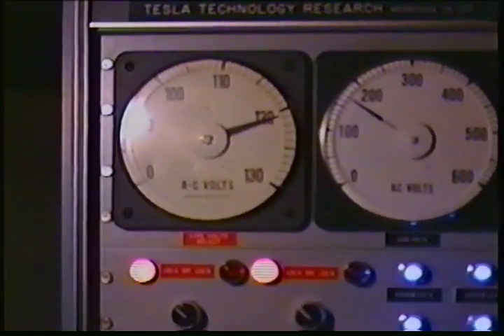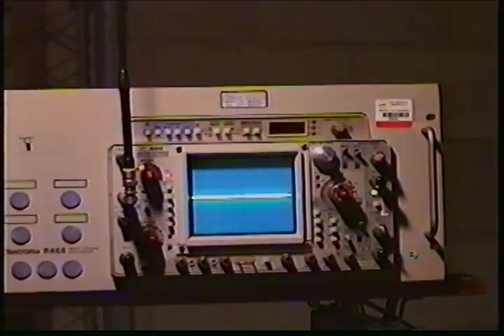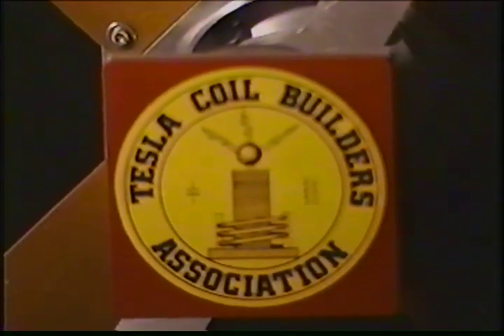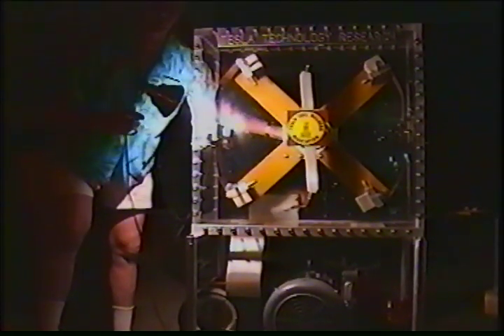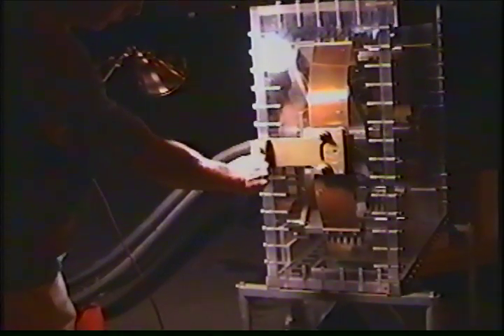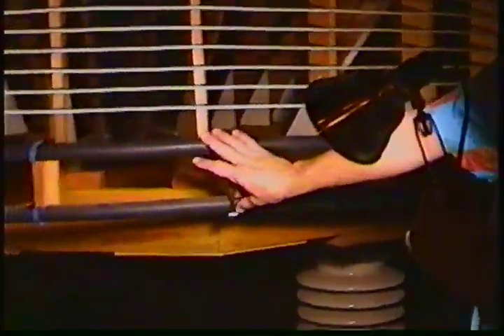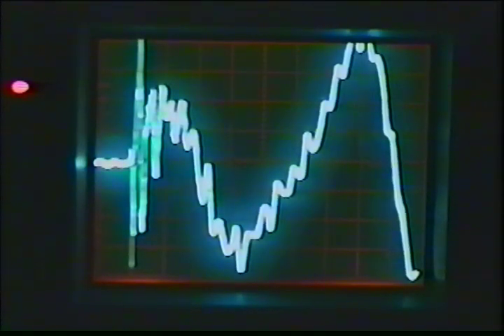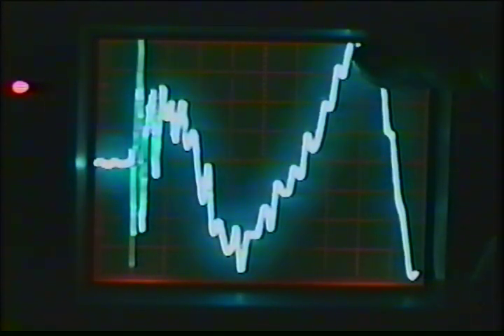William Bill Wysock Model 13M Tesla Magnifier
William C. Wysock Archive - Model 13M Magnifier Tesla Coil - at one time the largest Tesla Coil in the world.  Filmed 1995.  From Bill's personal archive.